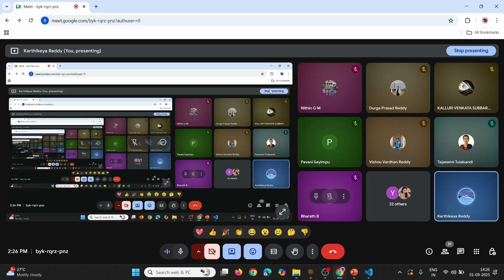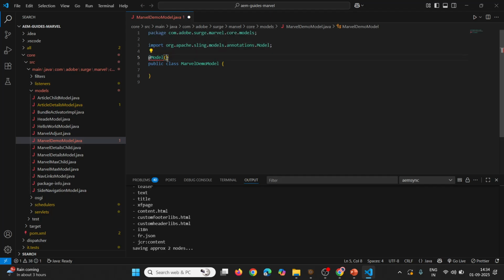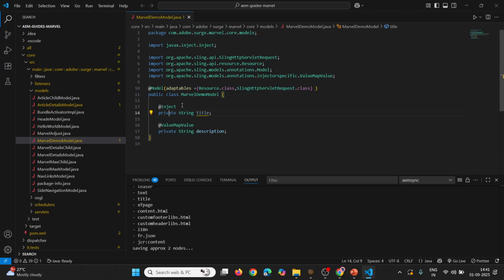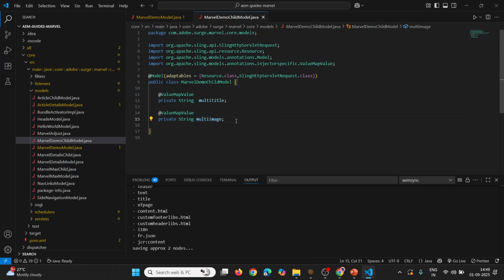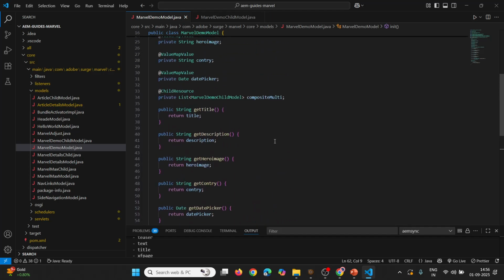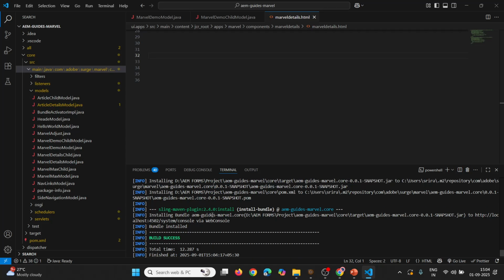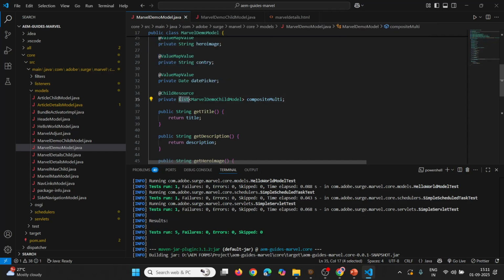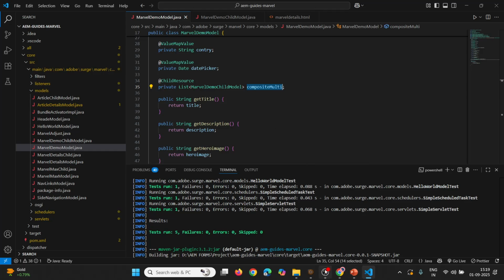Sling Model in AEM: The Complete Guide to Structured Reusable Content